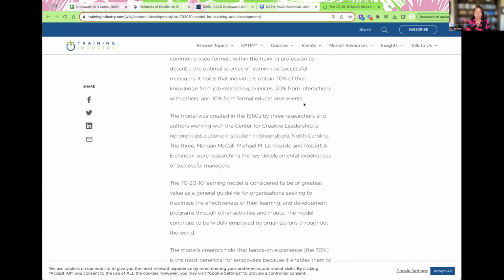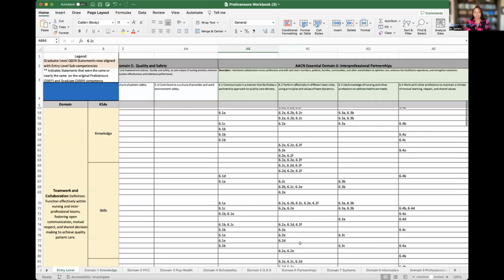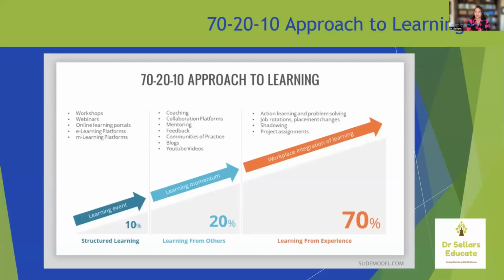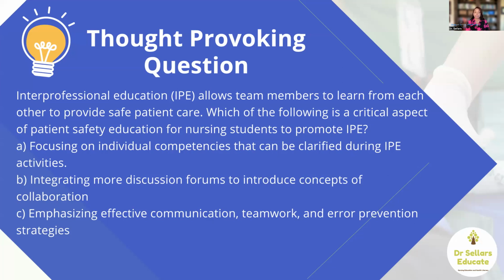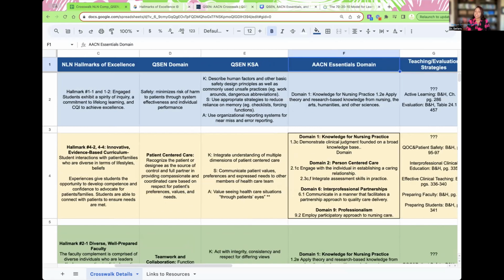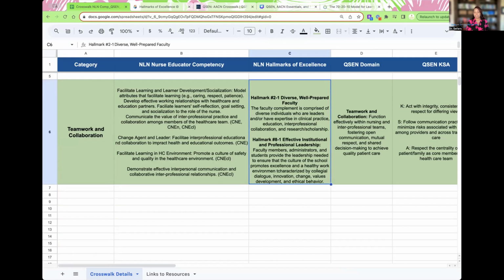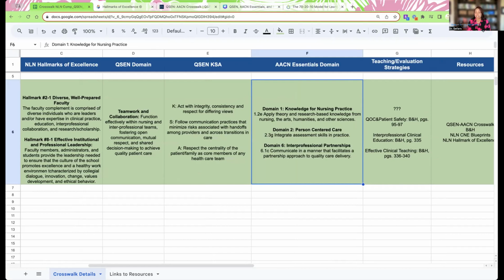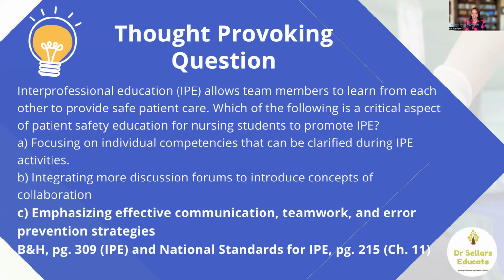Snapshot 127: Nurse Educators~Interprofessional Education Breakdown: QSEN, AACN, NLN Insights,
Nurse Educators~
Interprofessional education (IPE) allows team members to learn from each other to provide safe patient care. Which of the following is a critical aspect of patient safety education for nursing students to promote IPE?
a) Focusing on individual competencies that can be clarified during IPE activities.
b) Integrating more discussion forums to introduce concepts of collaboration
c) Emphasizing effective communication, teamwork, and error prevention strategies

🗣We'll cover this question and more!

Questions???